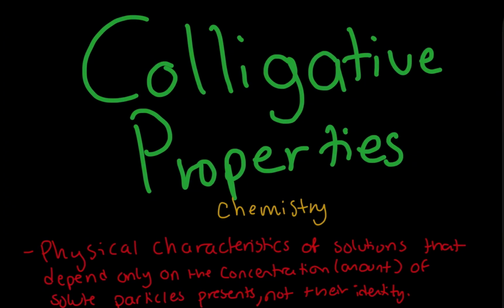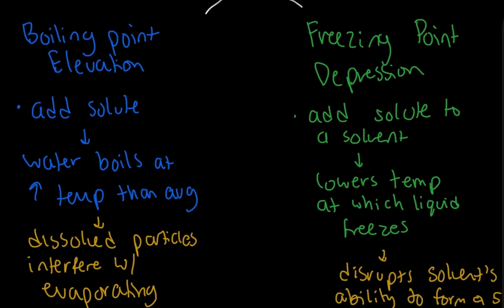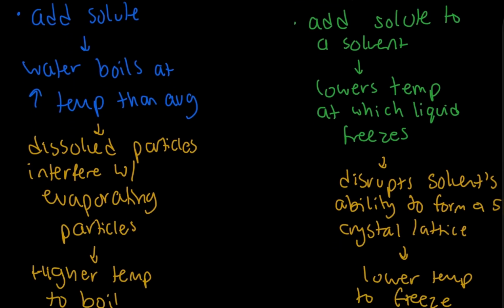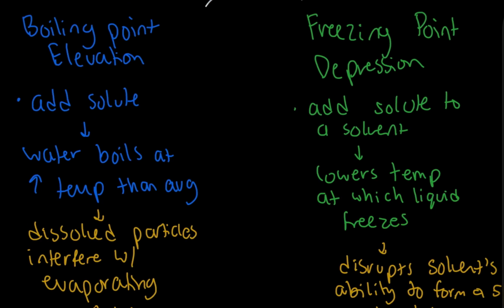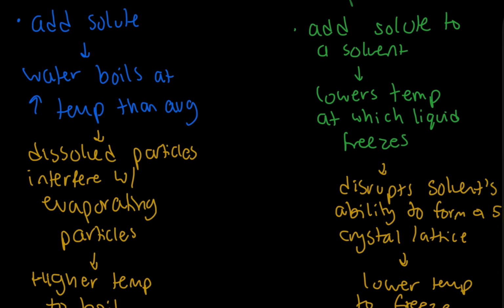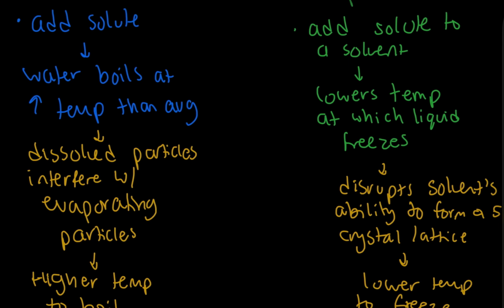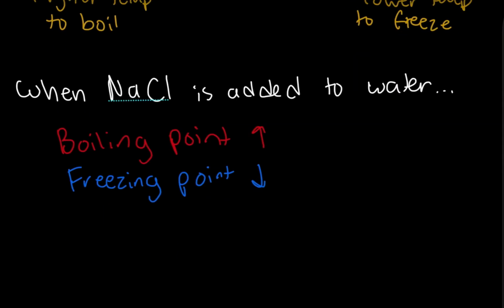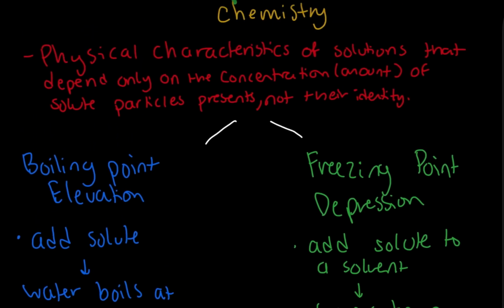CHEMISTRY: Colligative Properties